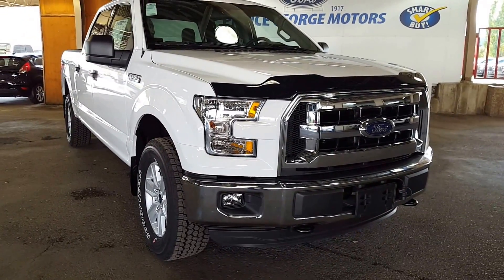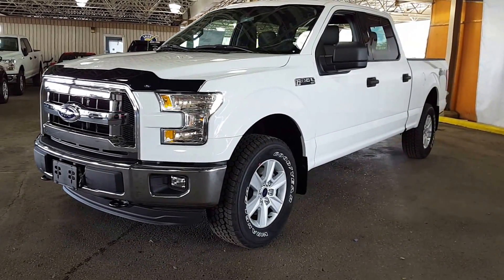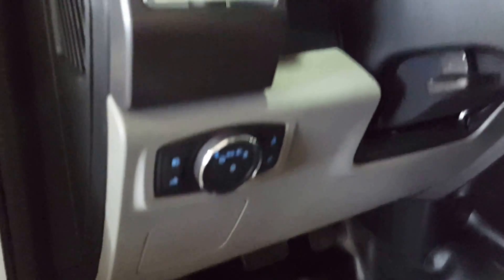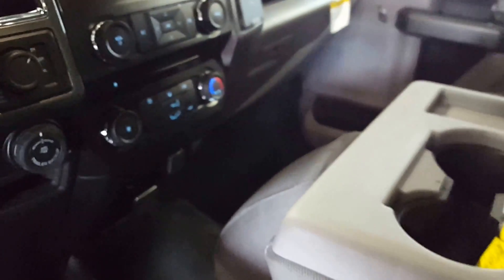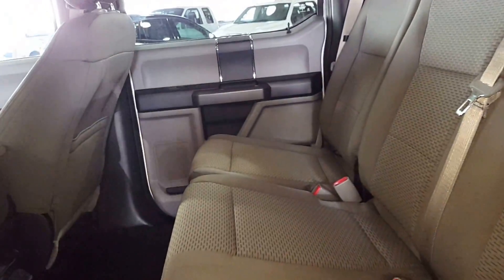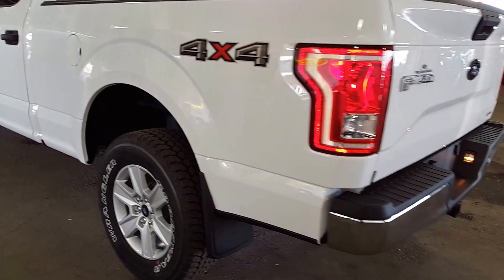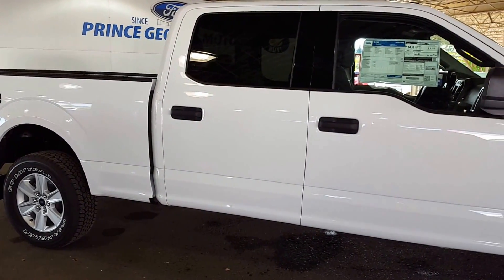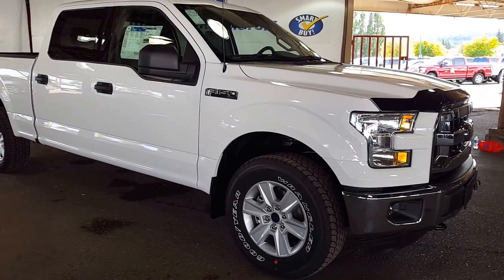2016 Ford F-150 4WD SuperCrew 157" XLT 4 Door Pickup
This is a 2016 Ford F-150 4WD SuperCrew 157" XLT 4 Door Pickup Four Wheel Drive with 6-Speed A/T transmission White[YZ,Oxford White] color and Gray interior color. This video is recorded and uploaded by MobileInspector.